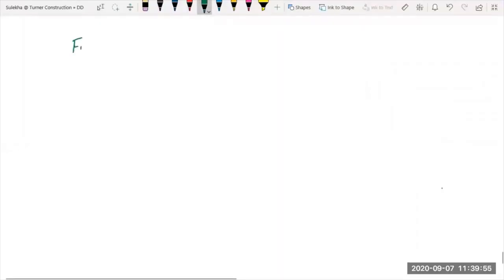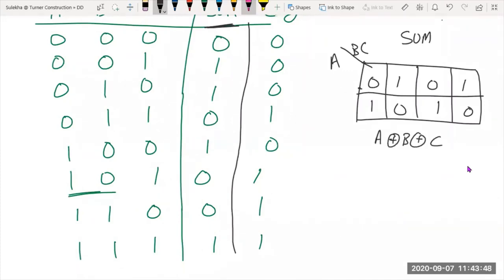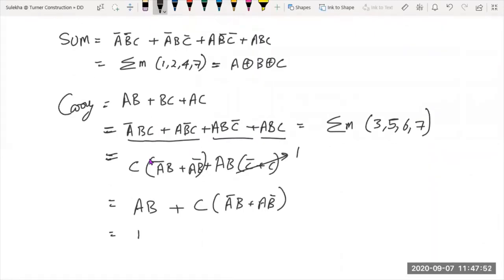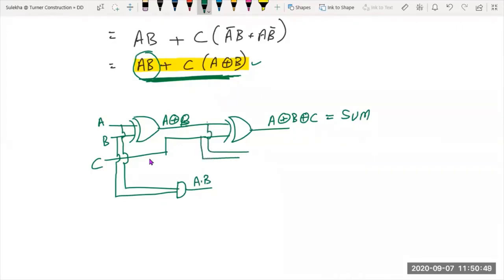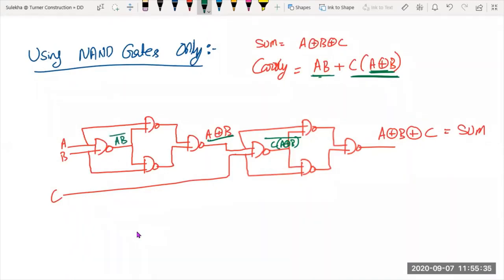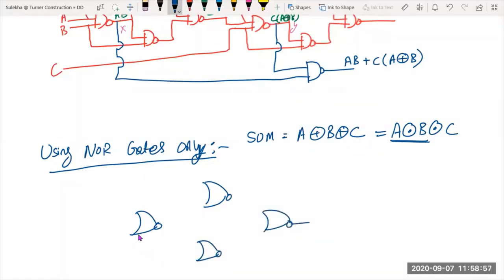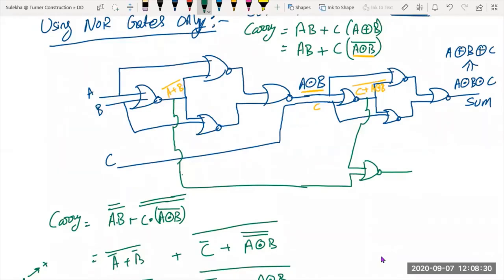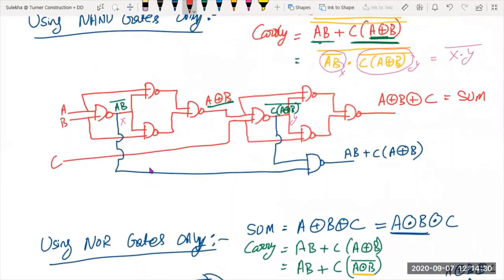16 Full Adder